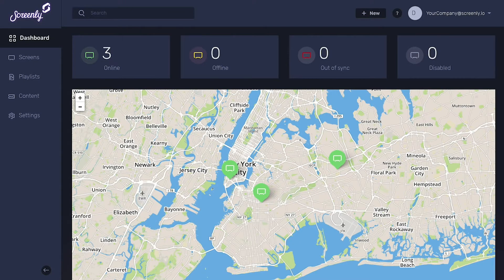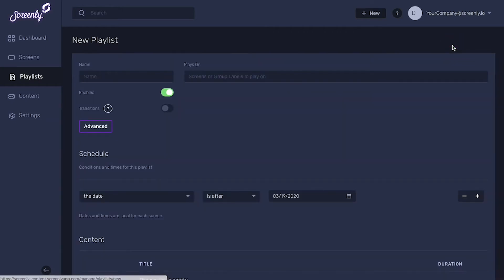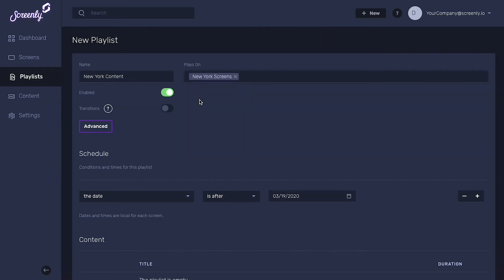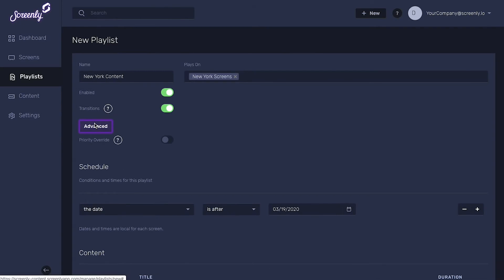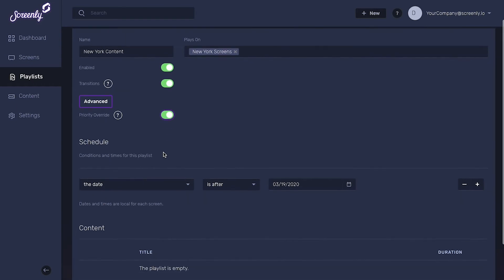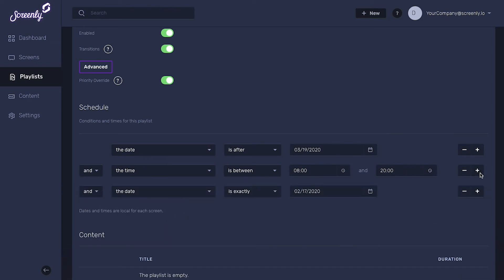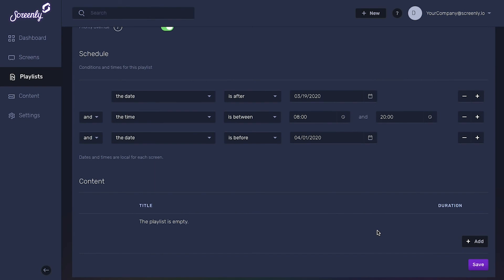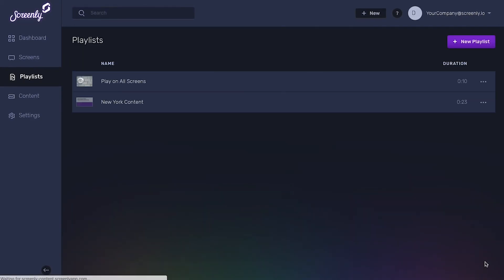How to create a playlist with Screenly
In this video, we show you how to create a playlist with Screenly.